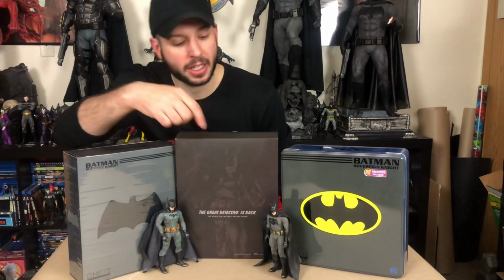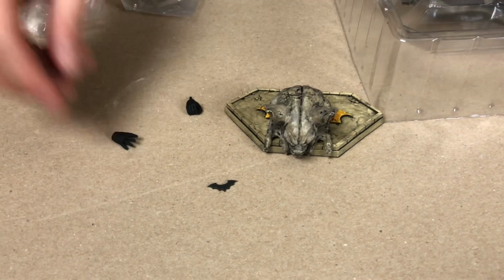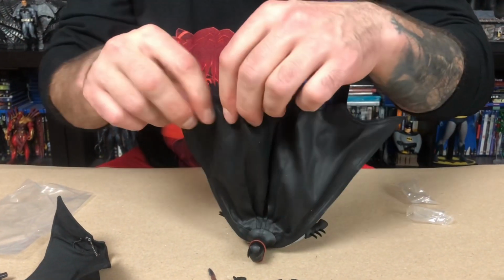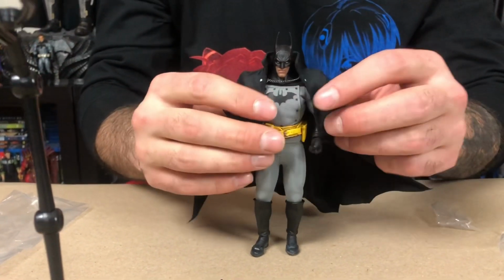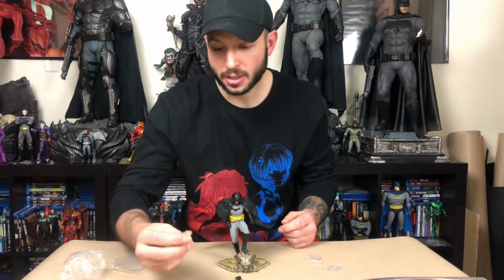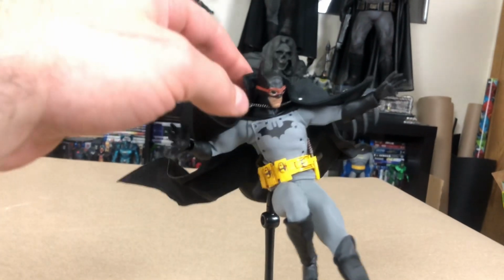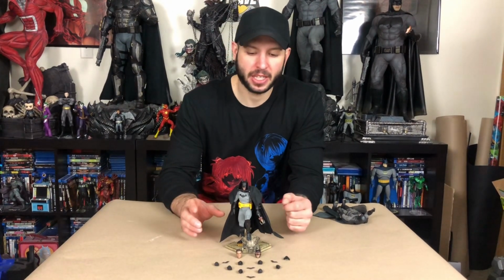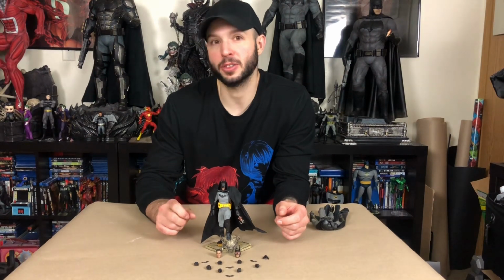Noir Toys Detective (Gotham by Gaslight)(steampunk) Batman 1/12 figure Unboxing & Review